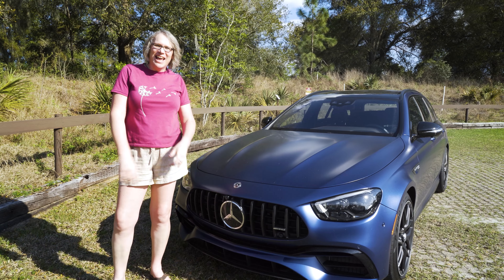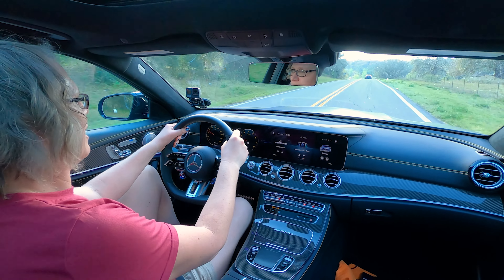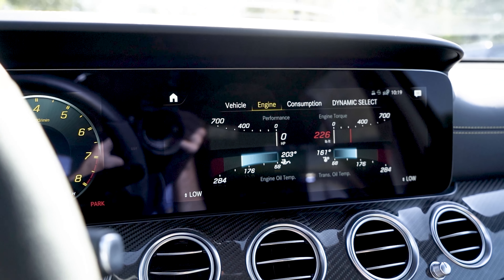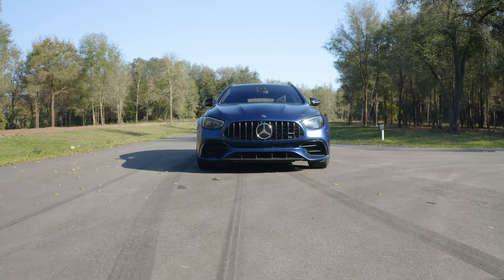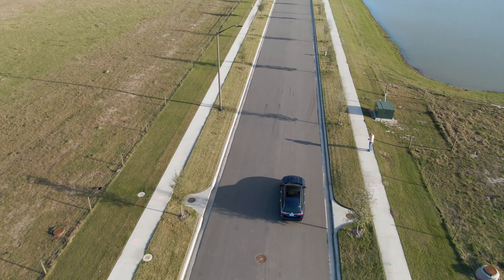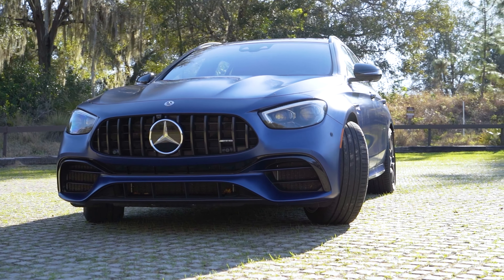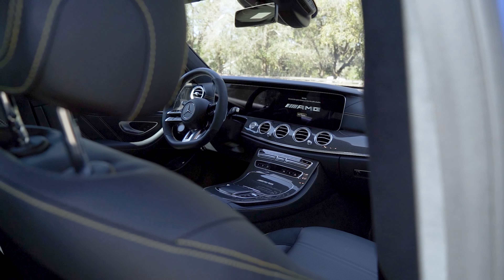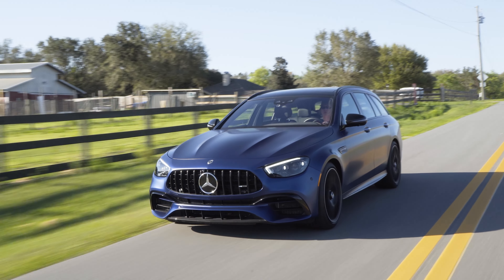Wagons Rule!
Mercedes-AMG made some updates to the 2021 E63 S Wagon. With a new rival in the form of the Audi RS6 Avant, Jennifer spent some time to see how these updates play out and to determine if the AMG wagon is still the king of the wagon hill.